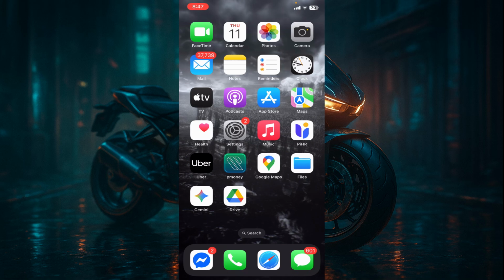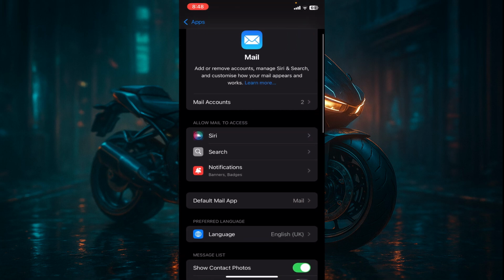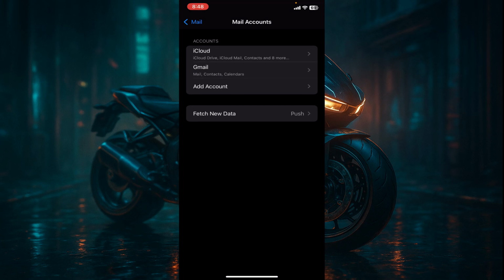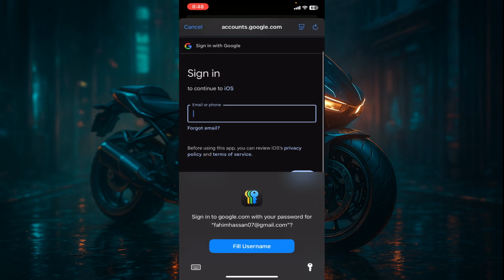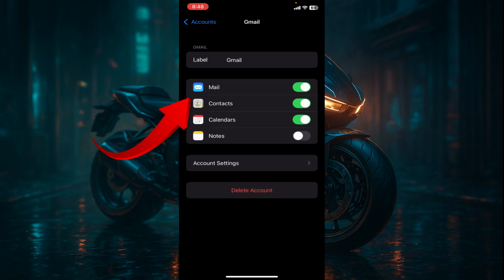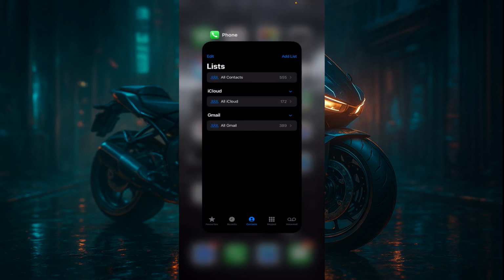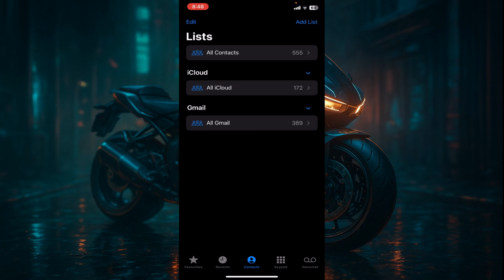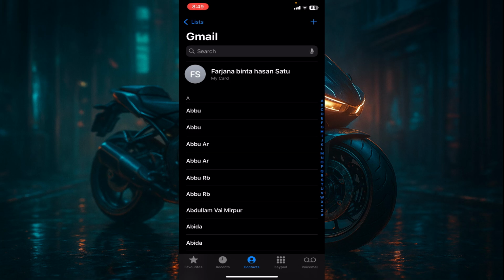How to Sync Gmail Contacts to iPhone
Need to sync your contacts on Gmail to iPhone? In this step-by-step guide, I'll show you how to easily import your Google contacts so you never lose important numbers!we teach you how to sync contacts from Google Gmail account to iPhone in few simple steps on the latest iOS update.

Scroll down to Apps and tap Contacts.
Select Add Account and choose Google.
Sign in with your Gmail account.
Toggle Contacts ON to enable syncing.
Open the Contacts app and refresh to check if they appear!

importar contactos de gmail a iphone